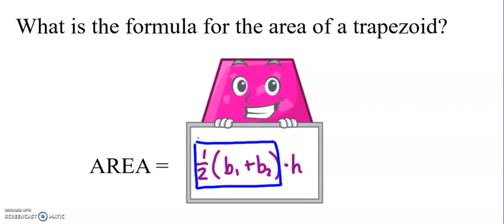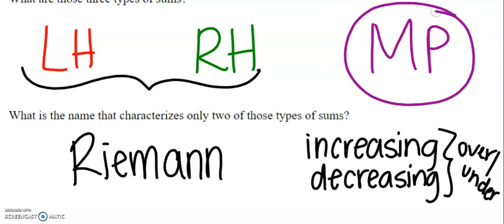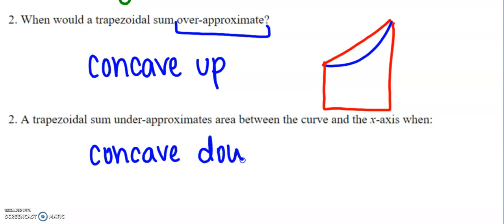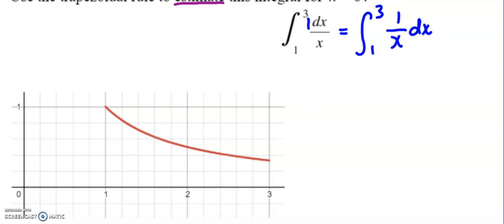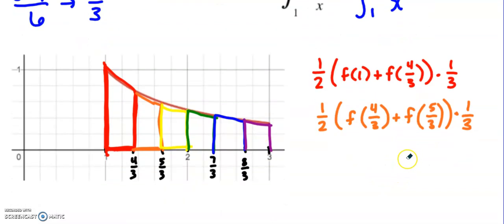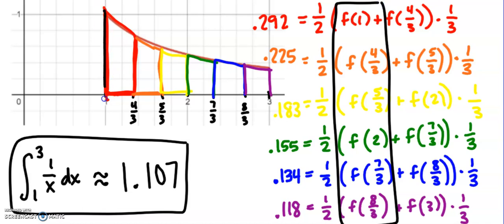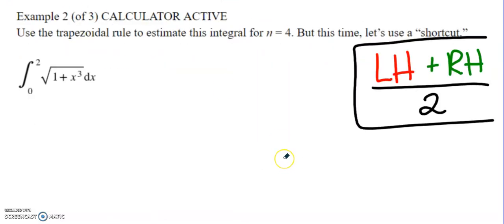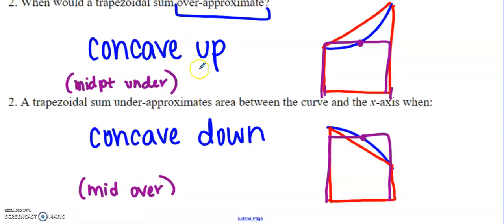8.6 Trapezoid Rules NOTES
This is the only section in this unit from Chapter 8 that is in Unit 4..